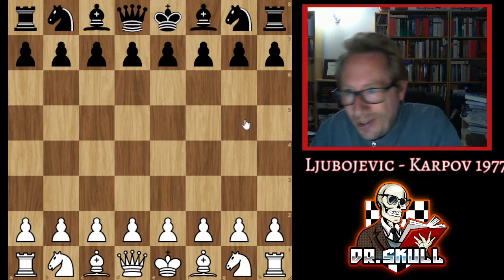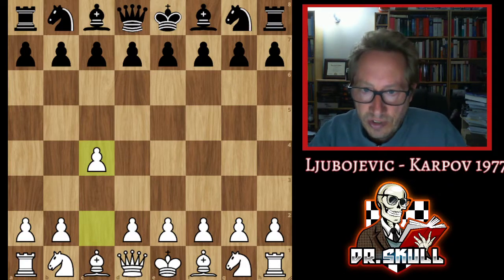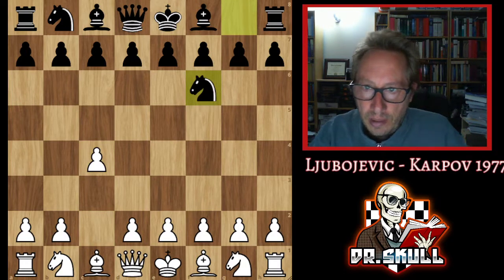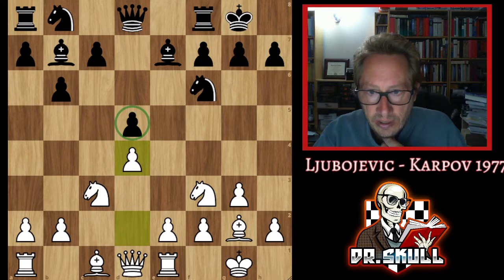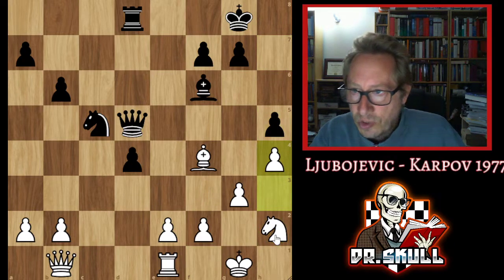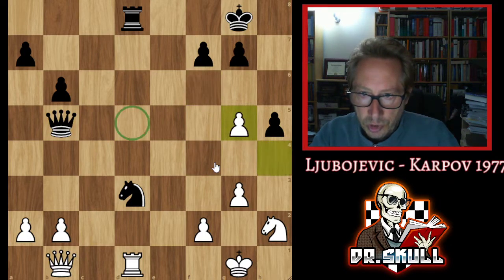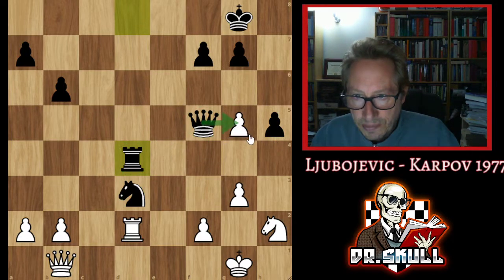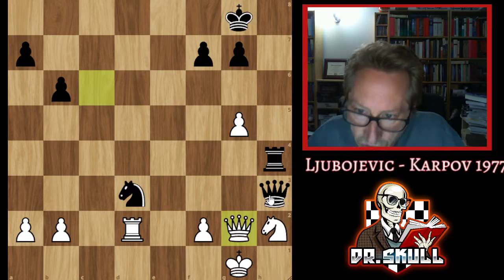Quick GM Game Analysis - Ljubojevic / Karpov 1977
This is my new series where I go over a GM game in about 5 minutes. Today we examine the genius that is Karpov. The goal is to come away with 3 takeaways from each game.